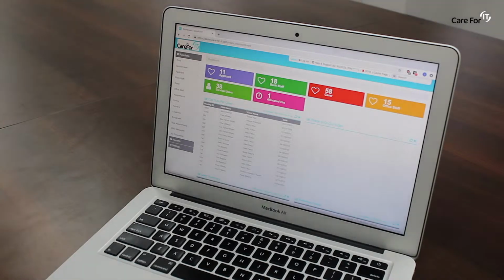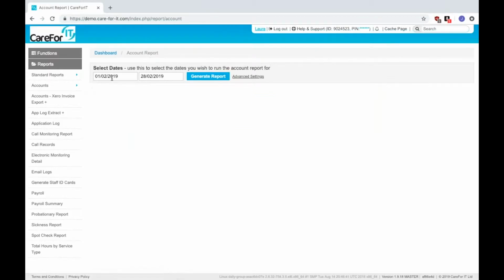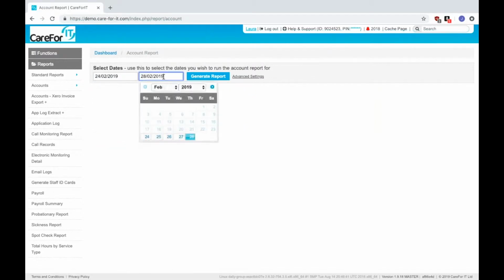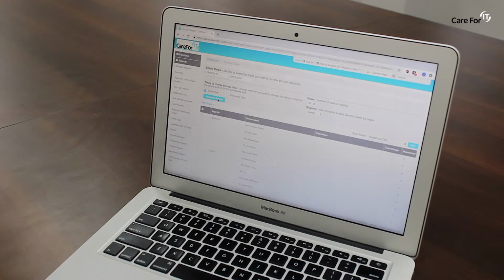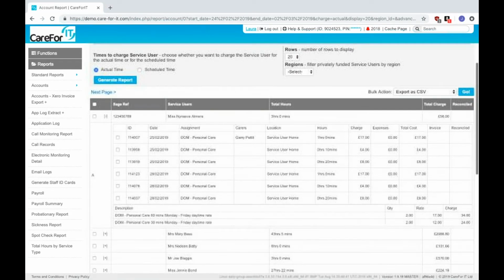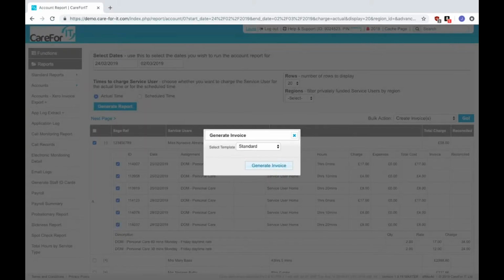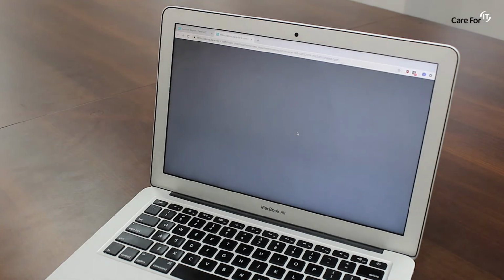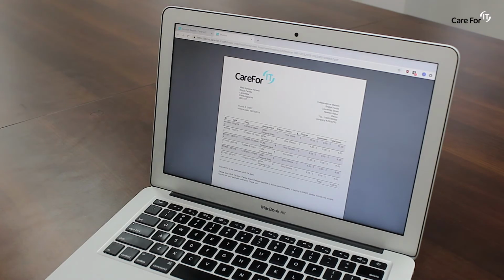Invoicing on CareForIT - Generating your Invoice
Here's Laura with the first step to hassle free, efficient invoicing. This tutorial with show you how to run your report and generate your invoices. No complexities, no paper and it's all done in a few clicks.